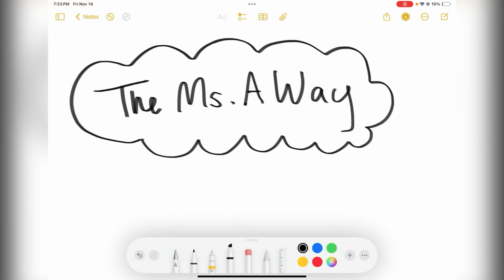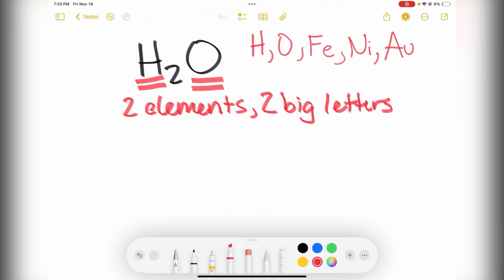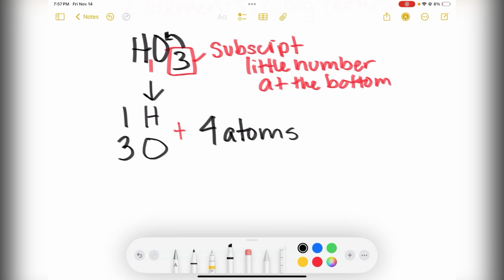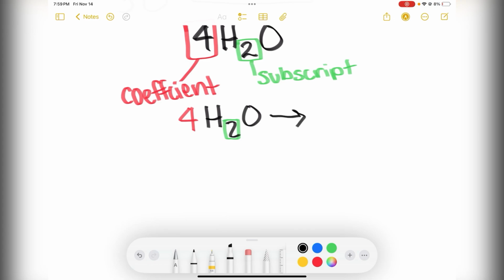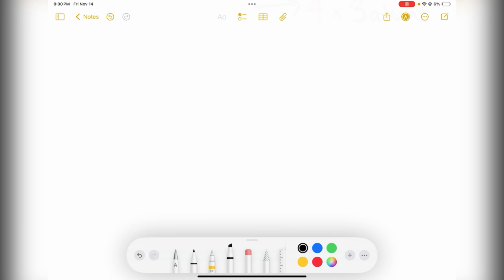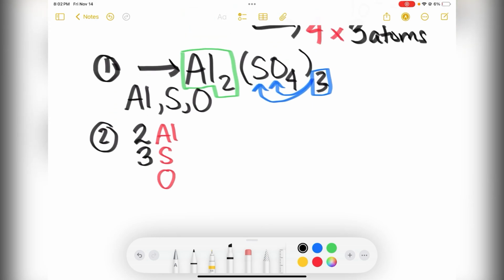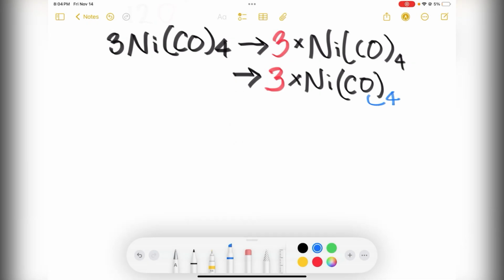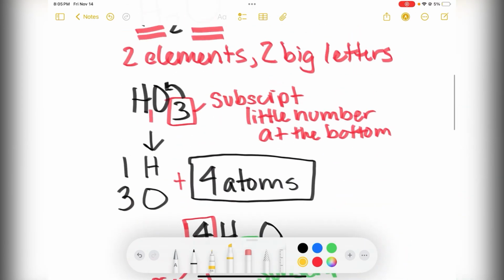Counting Atoms 7th Grade